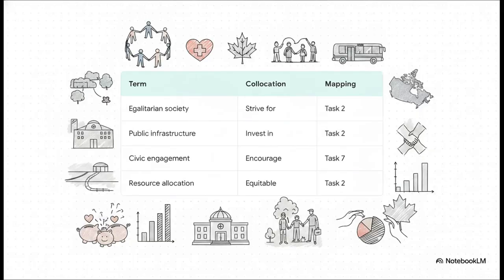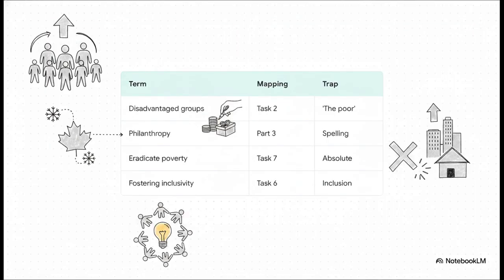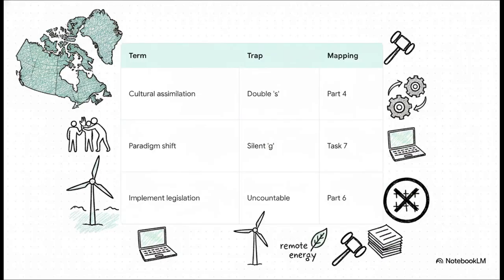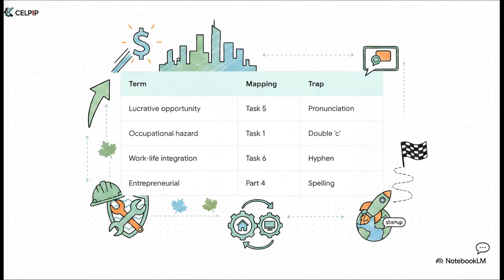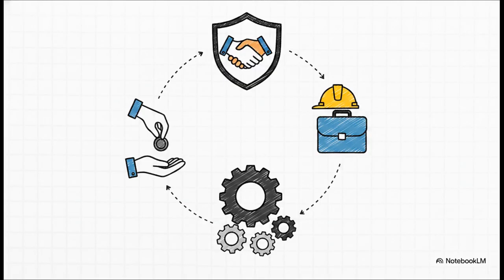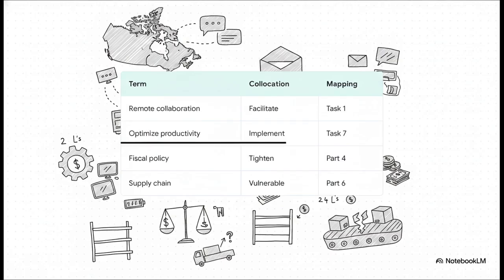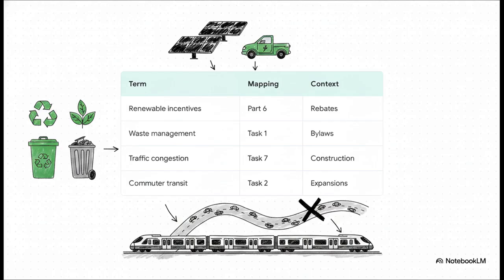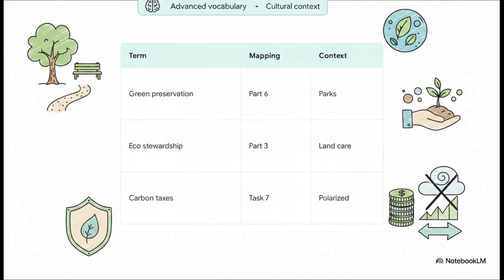CELPIP Advanced Lexicon 600 1-3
This document serves as a comprehensive lexicon designed to help learners master high-level vocabulary across three pivotal domains of modern life. It prioritizes social and public policy, focusing on the complexities of building an inclusive and egalitarian society through civic participation and legislative action. The text also navigates the economic and corporate landscape, highlighting the shift toward remote collaboration and the evolving responsibilities of businesses in a changing workforce. Finally, it addresses environmental and urban challenges, emphasizing the urgent need for sustainable development and responsible stewardship to combat ecological decline. Ultimately, this collection provides the linguistic tools necessary to discuss complex global transitions and the systemic efforts required to improve human welfare.